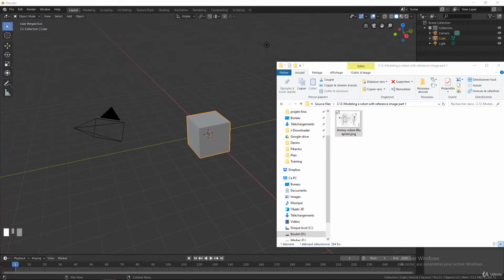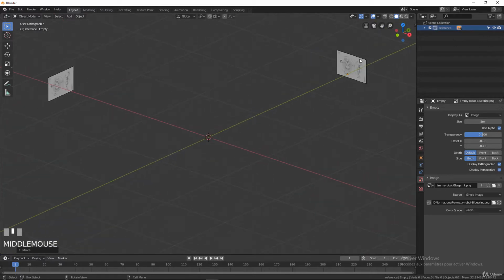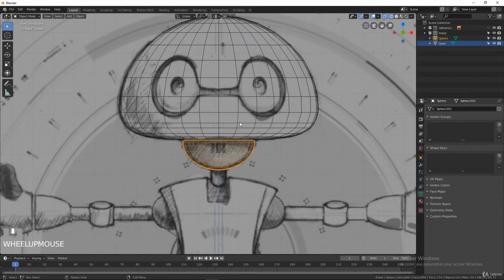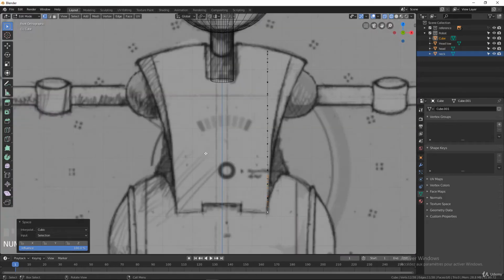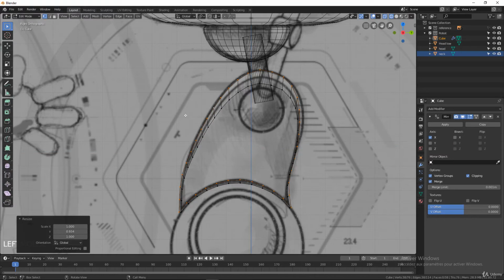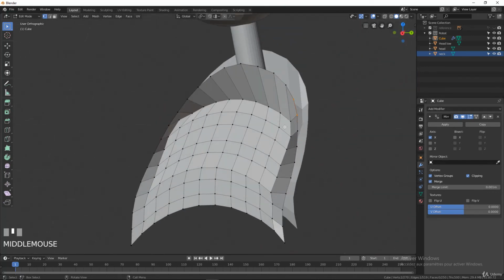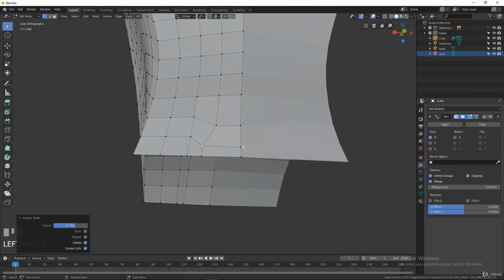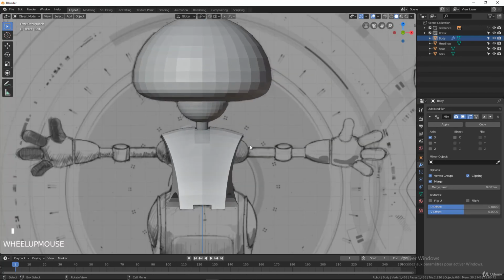03 030 Modeling a robot with reference image part 1